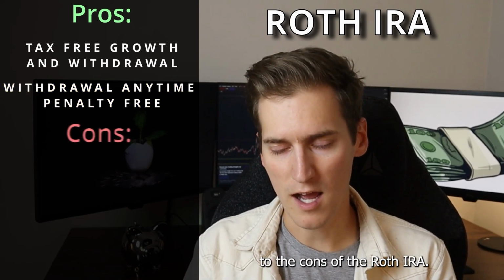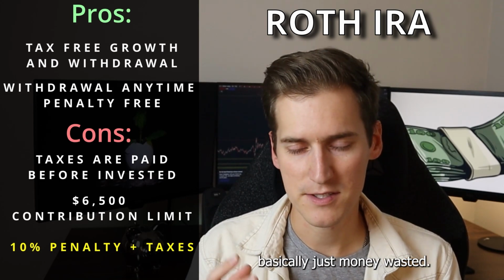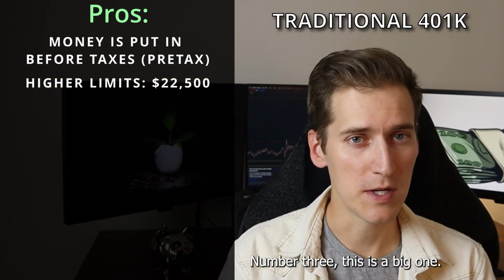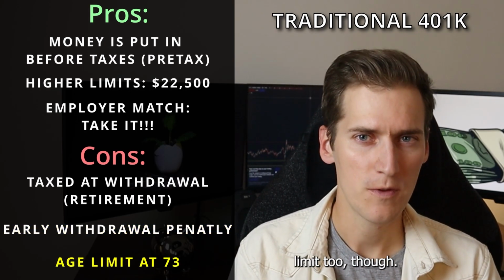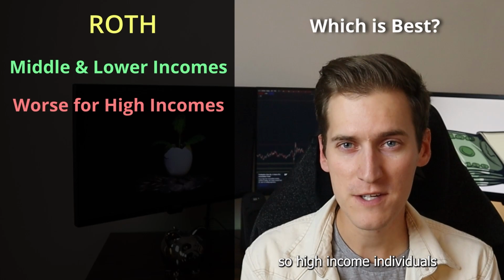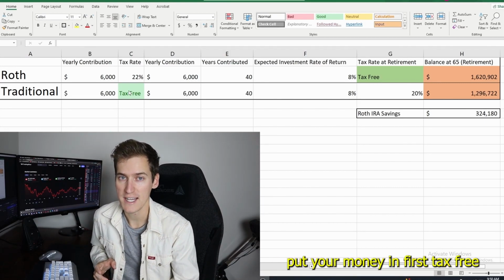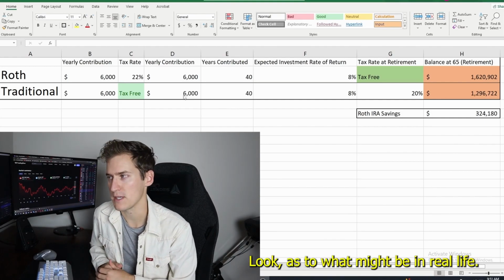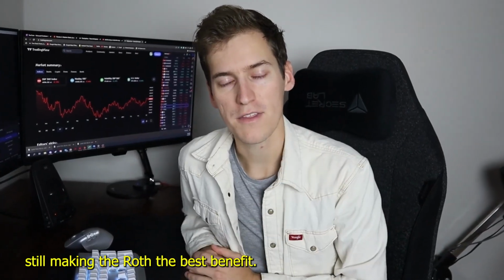Roth IRA vs. 401K | Tax - Free Millions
ROTH IRA vs Traditional 401K: The Differences Explained and Which is Best for You" is a comprehensive guide that simplifies the complex issue of choosing between a ROTH IRA and a traditional 401k retirement account. The video is presented by Austin, a finance degree holder, who breaks down the pros and cons of each account and helps you understand which account is the best option for you. With a ROTH IRA, you enjoy tax-free growth and tax-free withdrawals, which is the biggest benefit, but you pay taxes before contributing, have a lower contribution limit, and are subject to penalties for withdrawing profits early. In contrast, traditional 401K contributions are tax-free, have a higher contribution limit, and benefit high-income earners, but you pay taxes when withdrawing, have an age limit, and face penalties for early withdrawals. This video is a must-watch for anyone who wants to make the right decision and save hundreds of thousands of dollars for their retirement.

Sign up for WeBull with the link below and get up to 20 free Google Stocks!

Studio Lights
Mouse (because I love it)
SD Card for Camera
Micro SD for Microphone